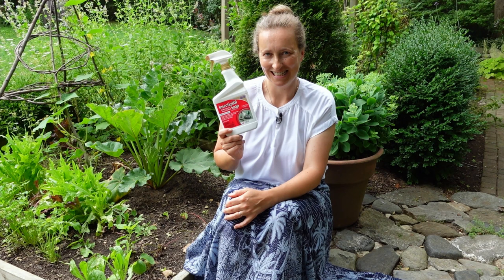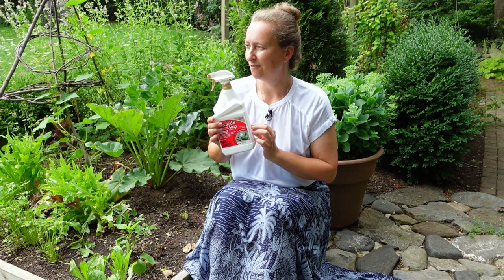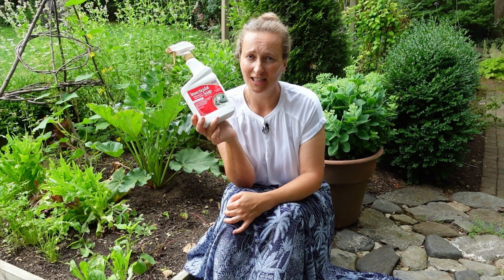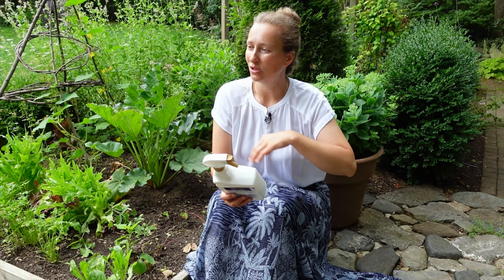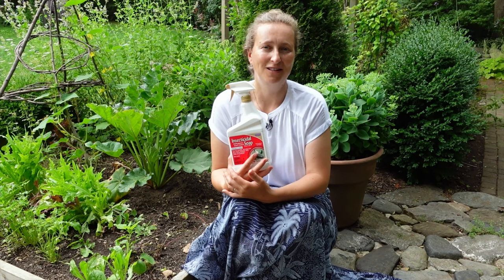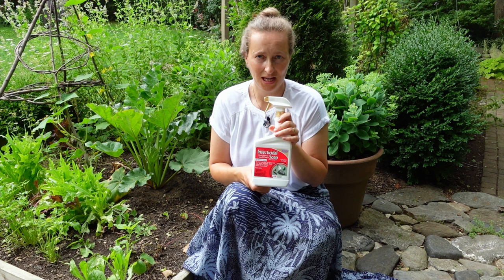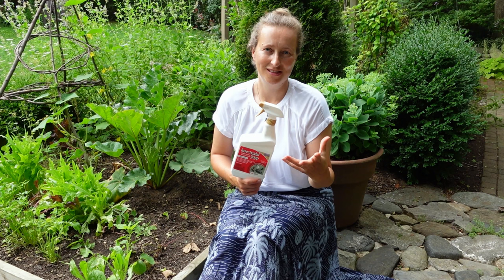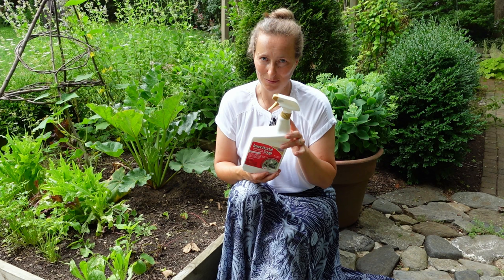Insecticidal Soap for Organic Gardening: Benefits and Limitations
Insecticidal soaps can be a great help in organic garden against soft bodies insects. Aphids on roses! Sawfly infestations! You name it. It is important to know the benefits and limitations of those soaps. Happy gardening!

Facebook private group: Olga Carmody-gardening club.

If you feel like you would like to peek behind the scenes of Olga Carmody channel, you are welcome to join the club right here: